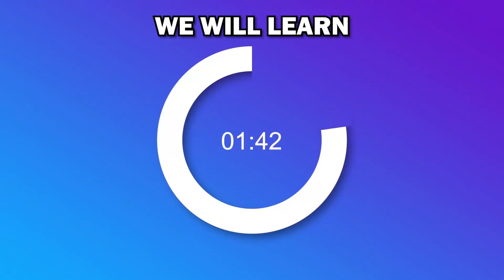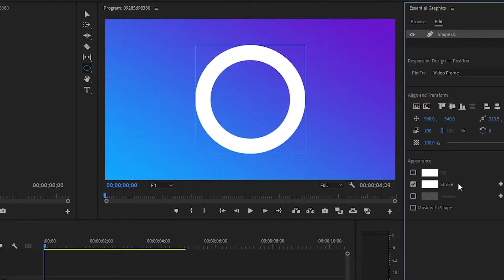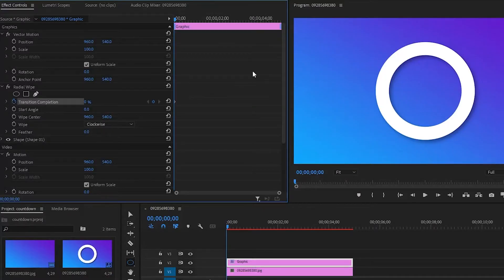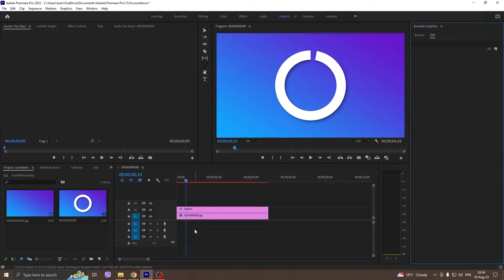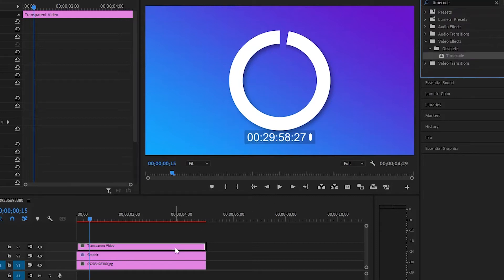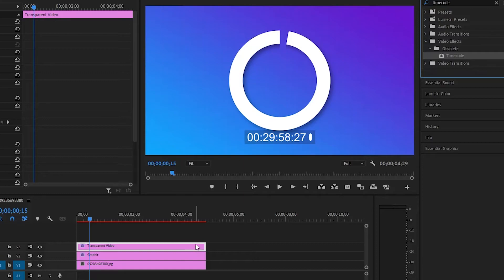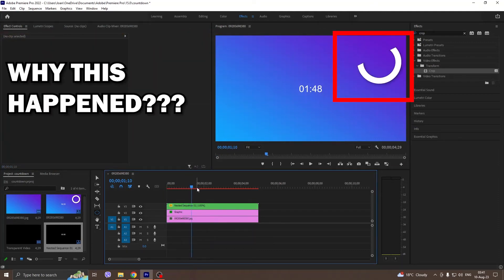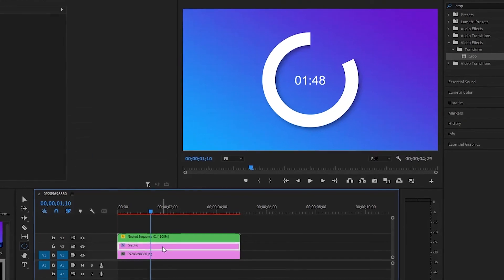Premiere Pro: Create Animated Countdown Timers Easily!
Welcome to my video! In this step-by-step guide, we'll show you how to create a captivating animated countdown timer that's perfect for adding suspense and excitement to your videos. Whether you're a content creator, filmmaker, or just a video enthusiast, this tutorial is designed to enhance your editing skills and bring an extra layer of professionalism to your projects.